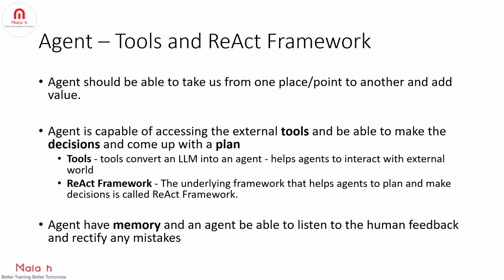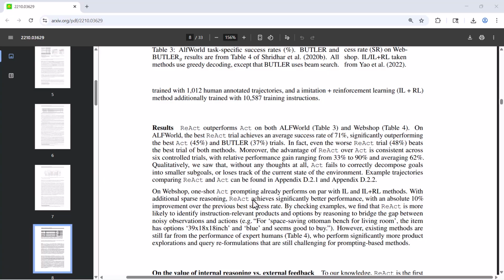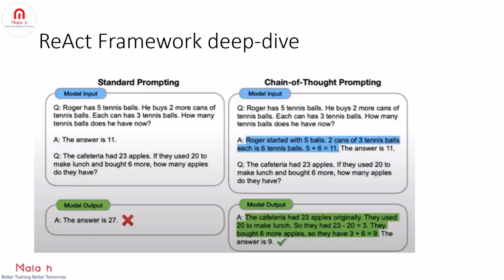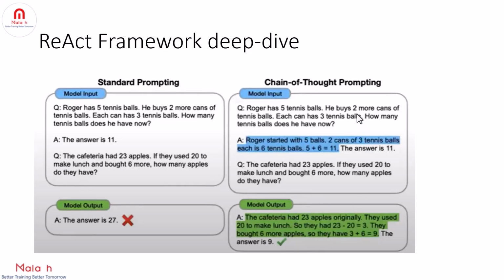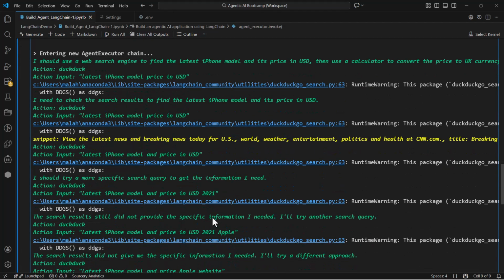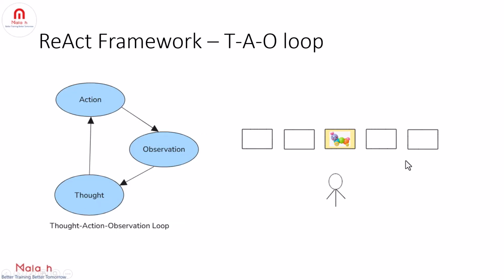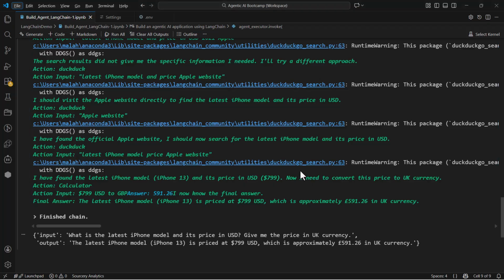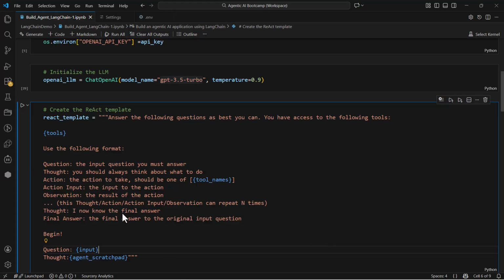#11 ReAct Framework Explained 🤖 | How AI Agents Reason & Act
AI agents don’t just generate text — they reason and take actions.

In this video, you’ll understand the ReAct framework, a powerful approach that combines reasoning and action to build intelligent AI agents using Large Language Models.

📌 What you’ll learn:
- What the ReAct framework is
- Why pure prompting fails
- Reasoning vs acting in LLMs
- How ReAct works step by step
- Thought → Action → Observation loop
- ReAct vs tool calling
- Real-world use cases of ReAct agents

This video is perfect for:
✔ Agentic AI learners
✔ LangChain users
✔ LLM application developers
✔ Anyone building AI agents